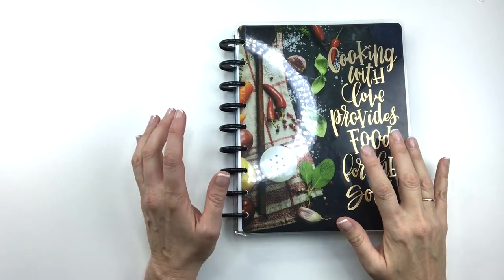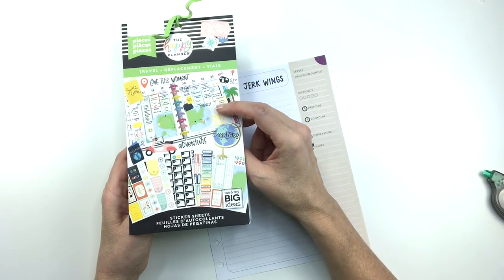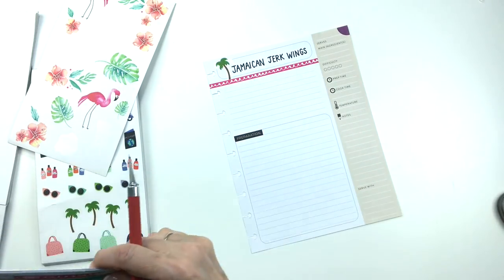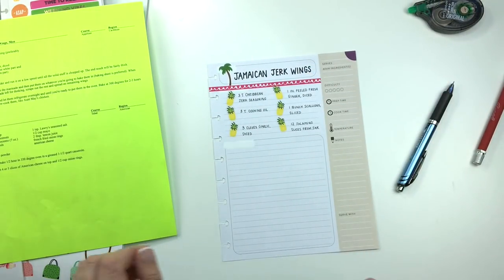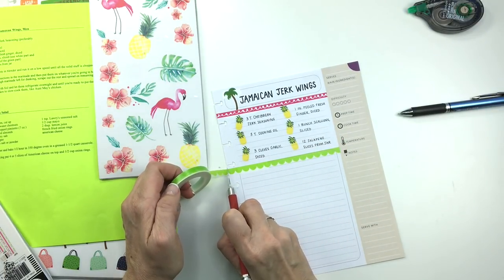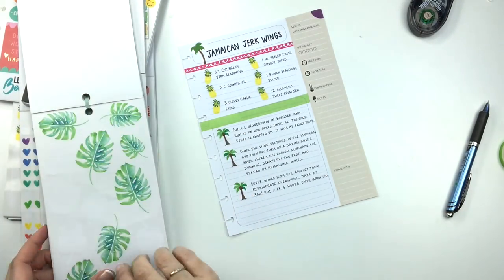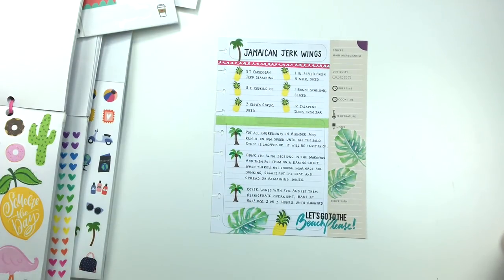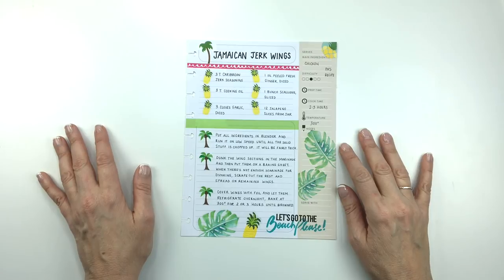Recipe Plan with Me // Happy Planner // Jamaican Jerk Wings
It's Recipe Planning Thursday here on my channel! Join me as I fill out another page in my Happy Planner Recipe Organizer.

The Happy Planner® Recipe Planner:

*My favorite planner tools (many of which were used in this video!):

Avery full sheet labels:

Tombow whiteout correction tape:

Tombow Permanent Adhesive:

Tombow Removable Adhesive:

Zig Glue Pen:

Excel craft knife:

EK Success Cutter Bee Scissors:

Fiskars Paper Cutter:

The Happy Planner® BIG paper punch:

Pentel Energel 0.5 pens:

Pentel Energel 0.7 pens:

Pentel Energel 0.3 pens:

Tombow Dual ABT Brush Pen:

Prismacolor Colored Pencil Set:

The Happy Planner® Checklist Stencils:

Pentel High Polymer Erasers: